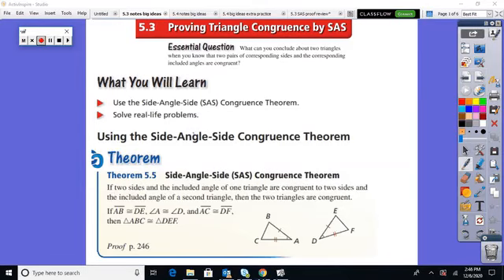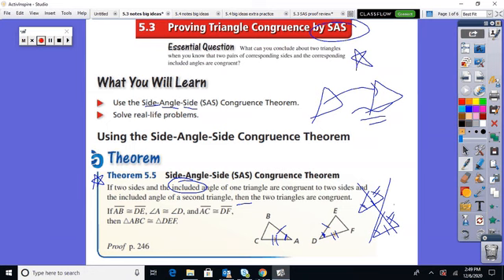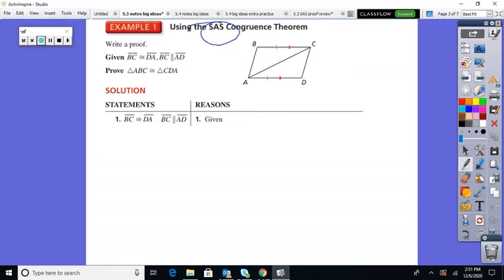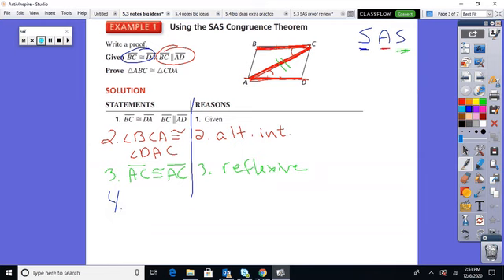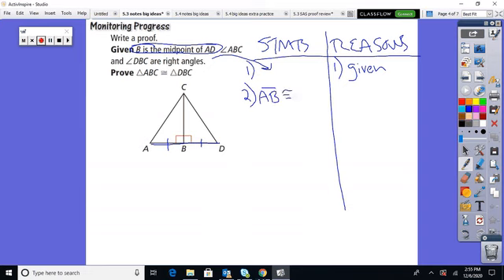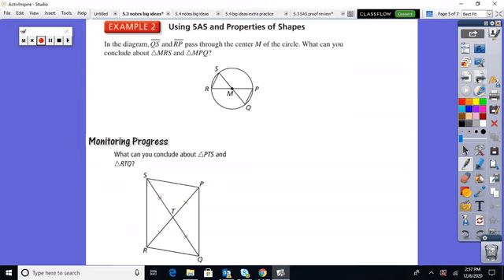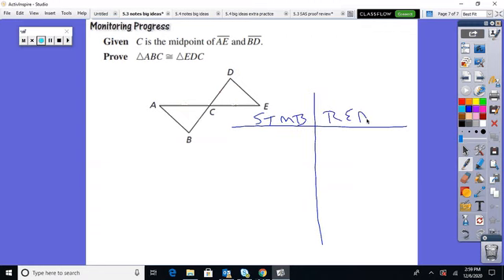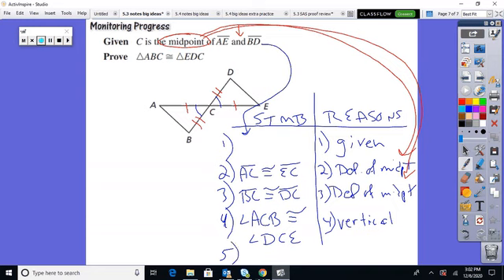5 3 notes